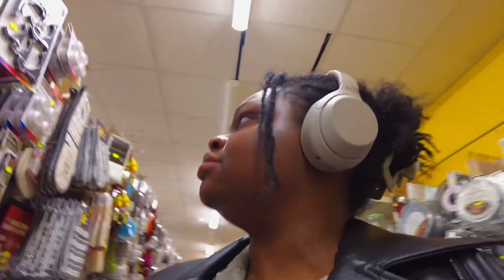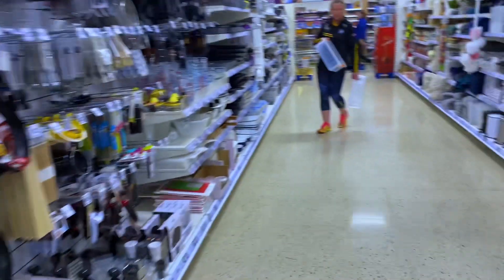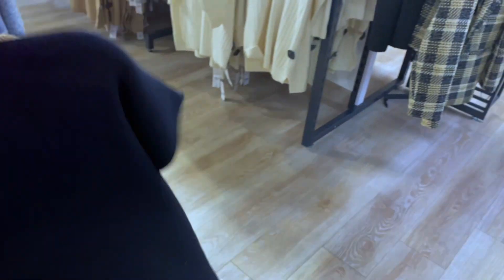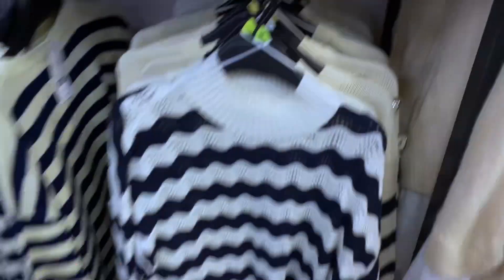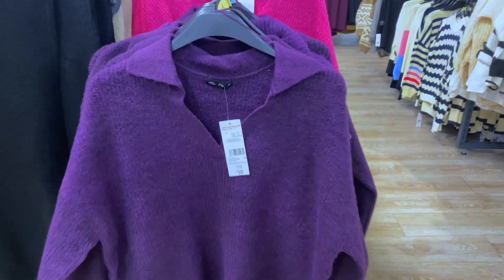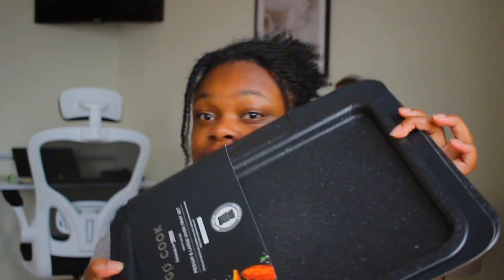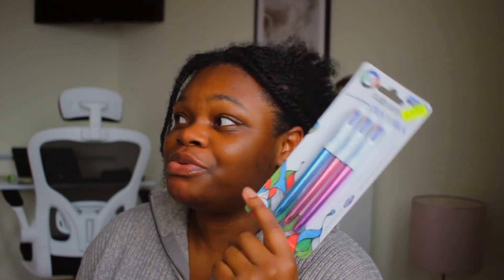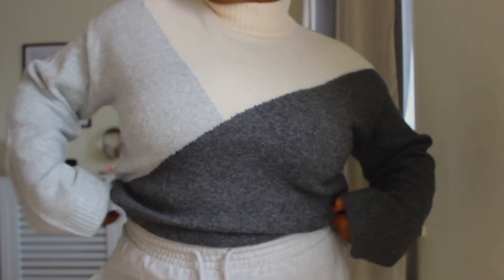Solo Diaries ⛅️| SHOP WITH ME | HOME & Fall Clothing 🍂 | Mini Haul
Come & Shop with me for cozy autumn clothing and kitchenware items! 🍁✨

Time stamps:
0:00 - Intro
0:08 - Home , kitchenware
2:46 - F&F / fall autumn clothing
8:04 - Scrambled eggs & Spinach
8:35 - Moving ( Kdrama)
8:55 - look fantastic monthly unboxing
9:13 - Home & clothing Haul , Outro